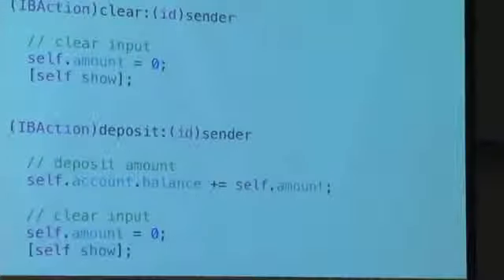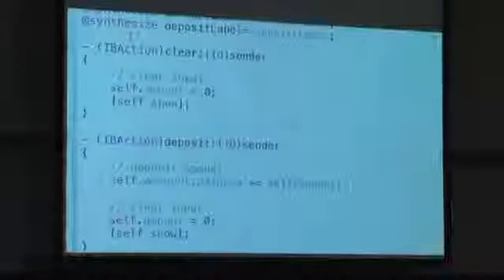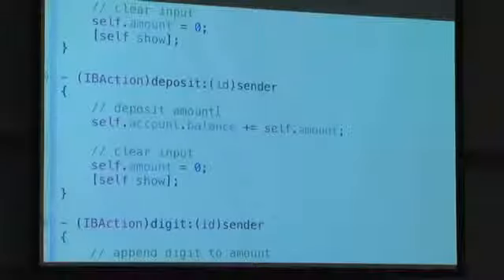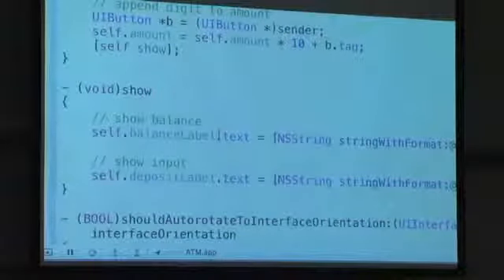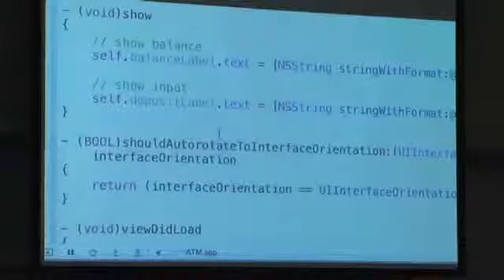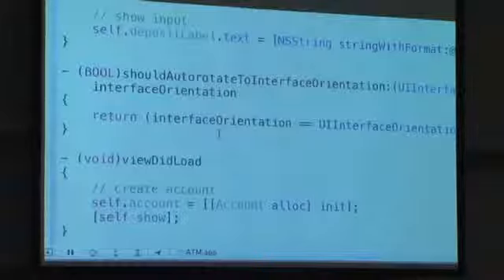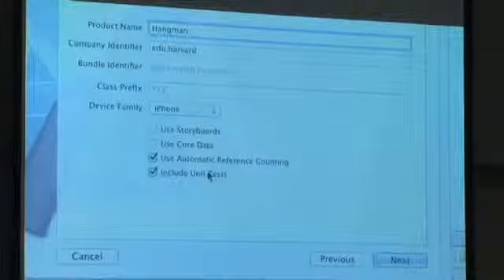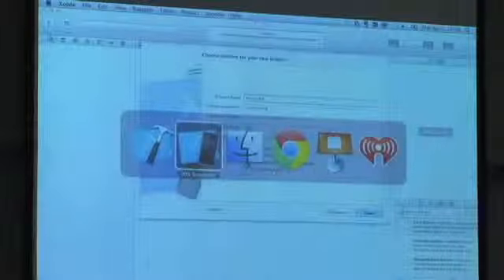iOS Programming Lecture 8 part 5 Mobile Software Engineering by David J Malan